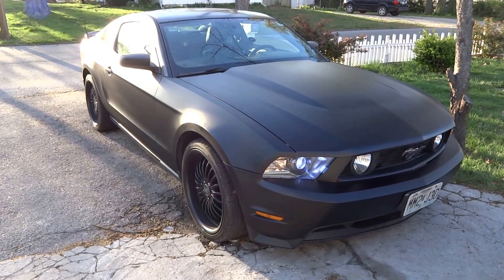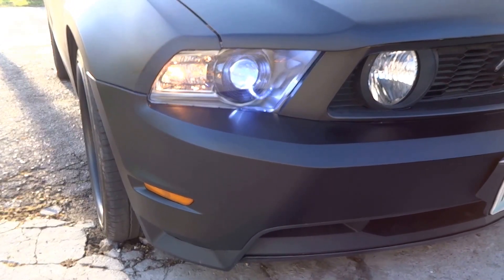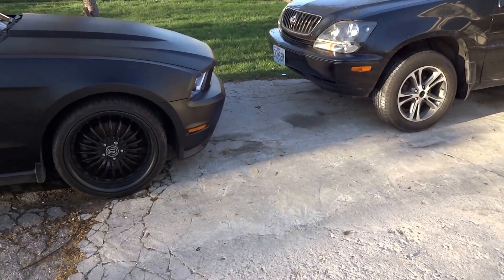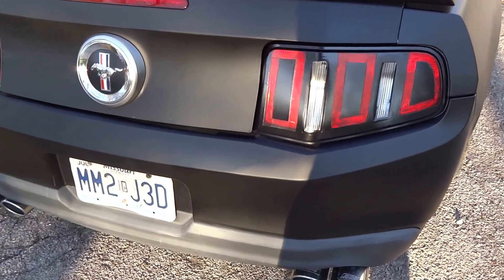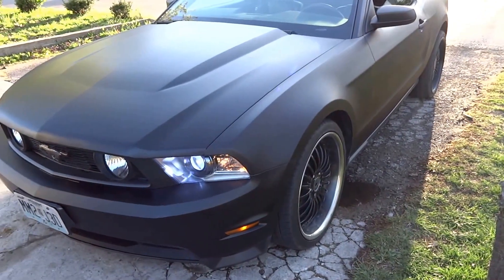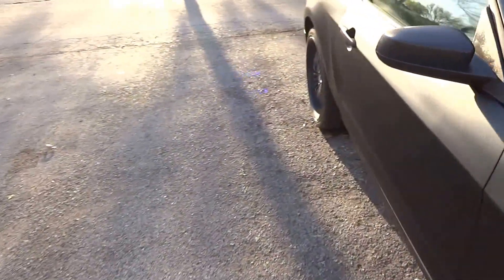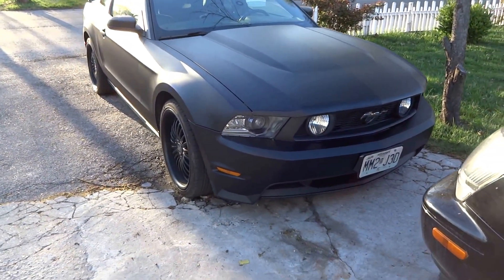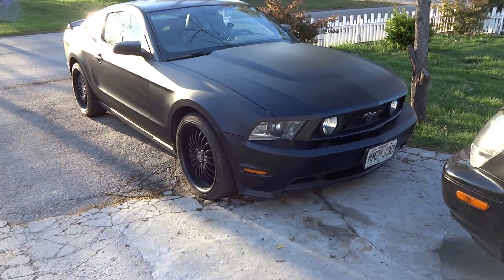MEAN LOOKING MATTE BLACK FORD MUSTANG RESTORATION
this is the after video of my 2012 ford mustang that i bought damaged. more videos to come.